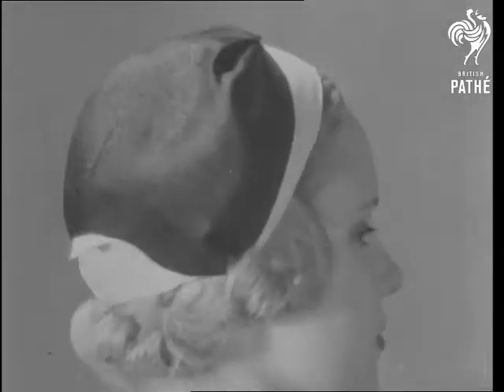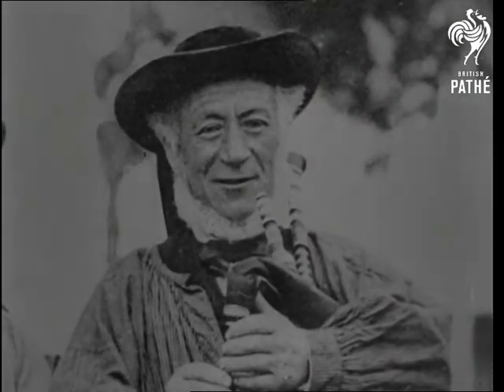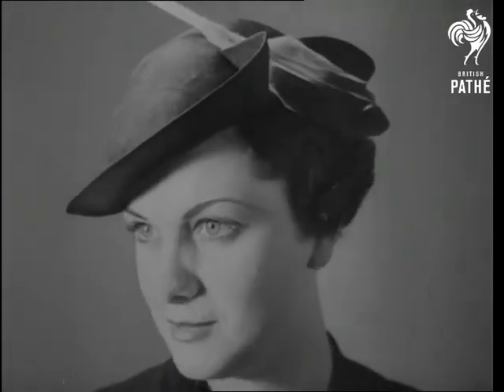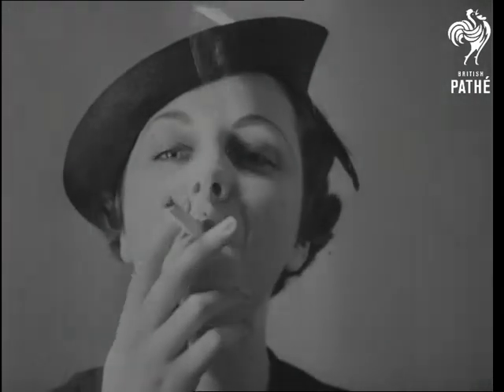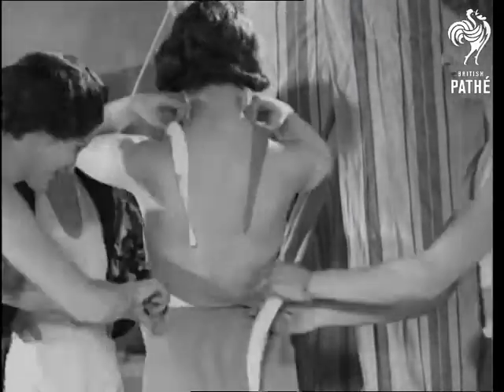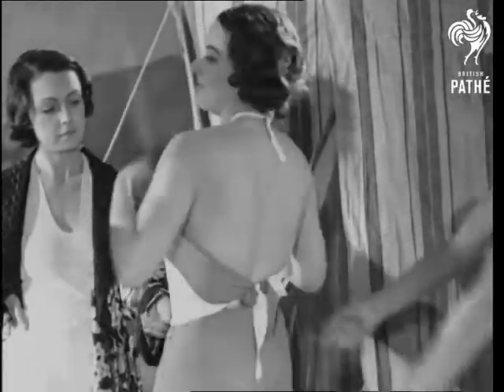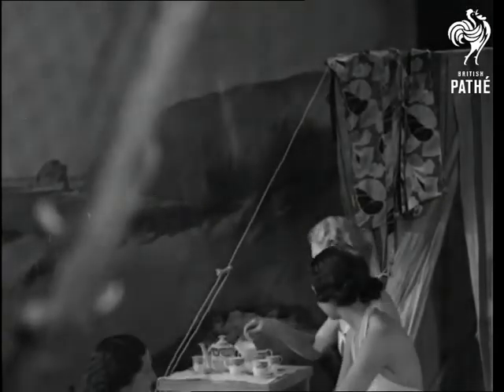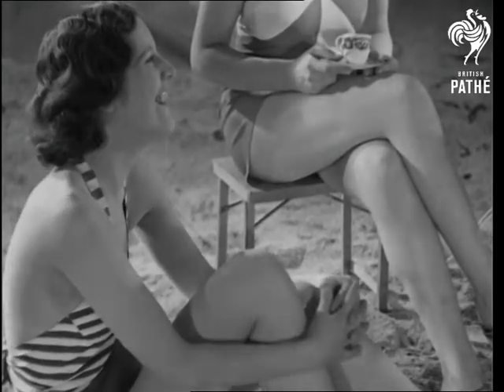Feminine Pictorialities No. 13 - In The Springtime A Woman's Fancy Turns To Hats! (1934)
Titles read: "NOW OUR Special Section for the LADIES - Feminine pictorialities No. 13.  "In the Springtime - " a woman's fancy turns to HATS!"

C/U of a woman wearing a Dutch cap / hat made from draped alpaca and angel skin fabric.  C/U of an old sailor wearing a Breton hat, then we see another woman wearing a modern take on the Breton, with a "rakish flamingo quill" in the brim and a "dangerous tilt of the brim" - very flattering.  The woman takes a puff of her cigarette and blows smoke into the camera.

London (?).

We then see the silhouette of a woman behind a curtain as she puts on a bathing costume.  She comes out of a changing tent and three other women help her to do up her two-piece swimsuit, tying the halterneck and fastening poppers.  Commentator explains the suit is made of rubber.  On a set made to look like a beach, the four women (all in white or two-tone rubber swimsuits) play with a beach ball, then sit down to have a cup of tea and a cigarette and pose in their swimming costumes - very nice!

Note: female commentator.
 FILM ID:1628.03